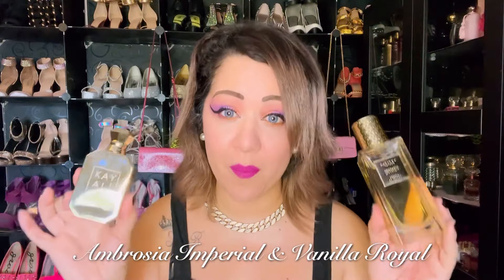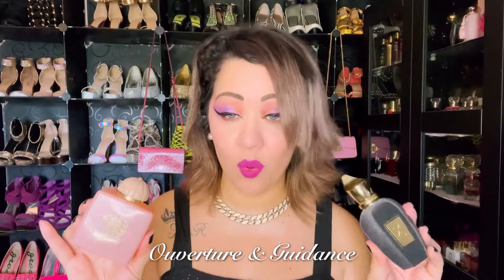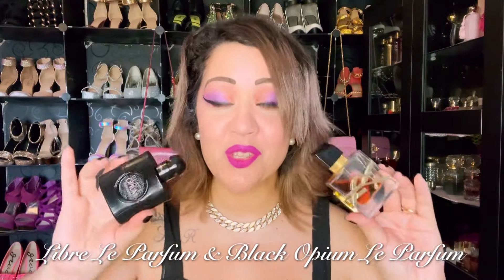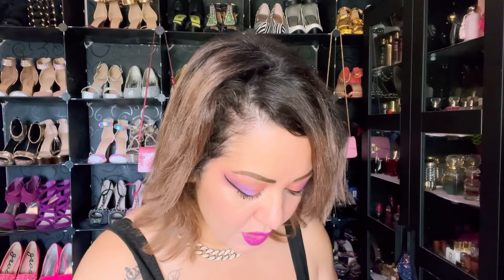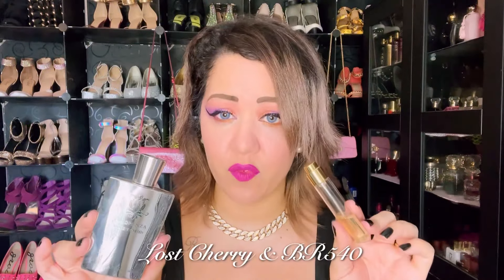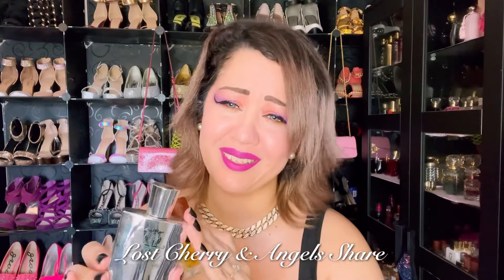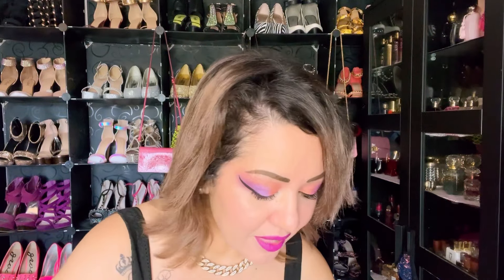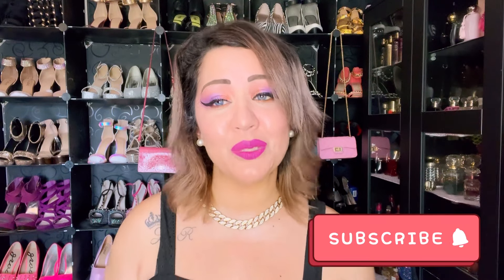Fire Perfume Layering Combos!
Hello my perfume lovers, addicts, fanaticas del perfume como yo!!

These are some fire layering combos I’ve been wearing and testing. Hope you enjoy!

Be Blessed 😇